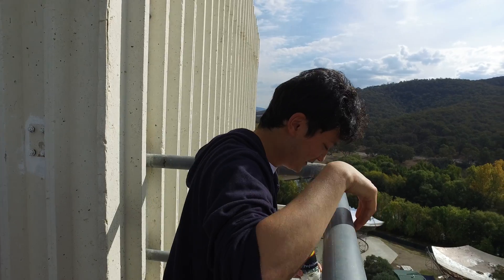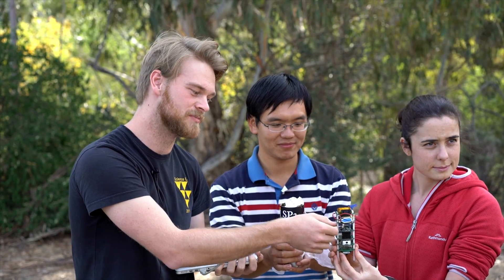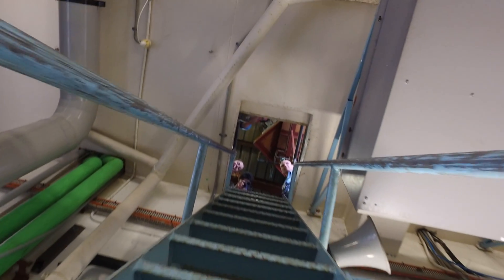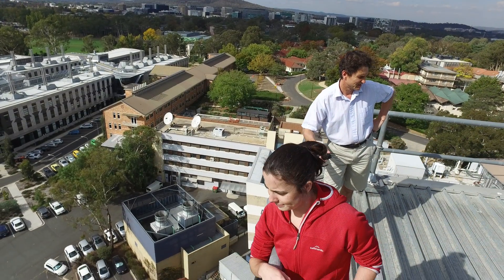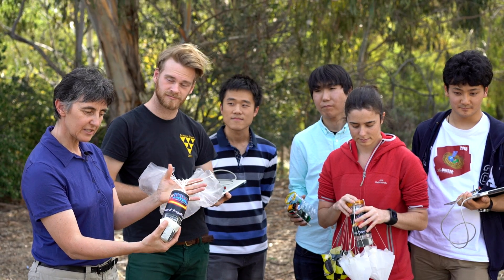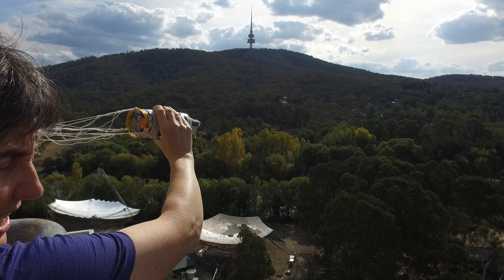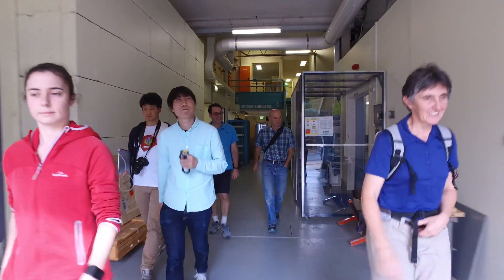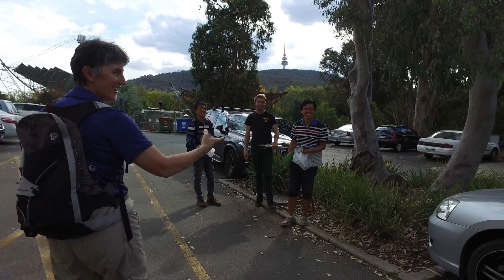One small toss for cans, one giant leap for space design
The CanSat Training Program is an initiative of the University Space Engineering Consortium (UNISEC) in Japan, which aims to promote practical space development activities among university students. This includes designing, manufacturing and launching small satellites and hybrid rockets. In this video, watch a group of student at ANU launch their CanSats off the roof of the Heavy Ion Accelerator Facility.